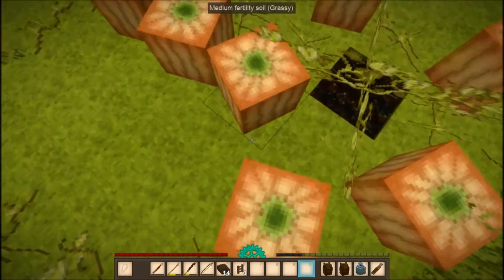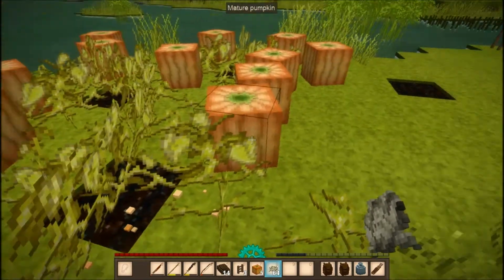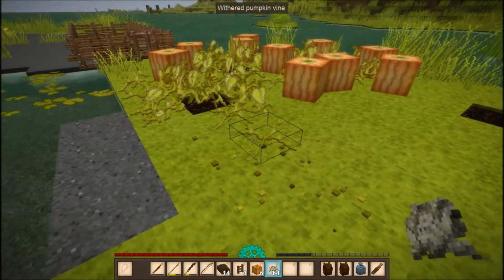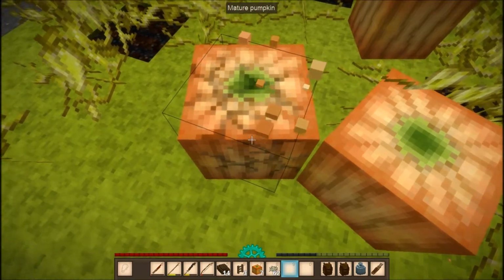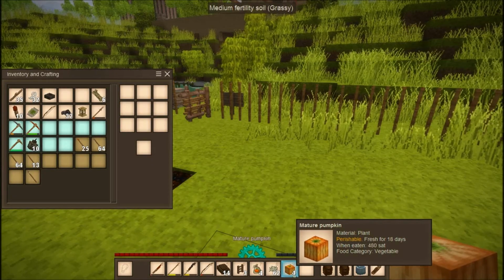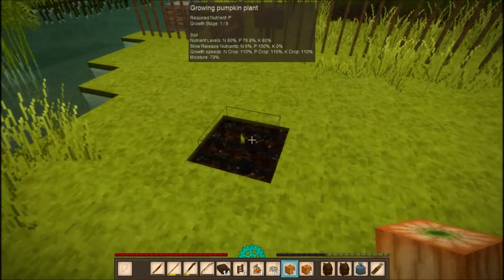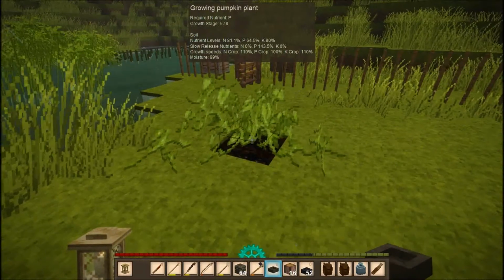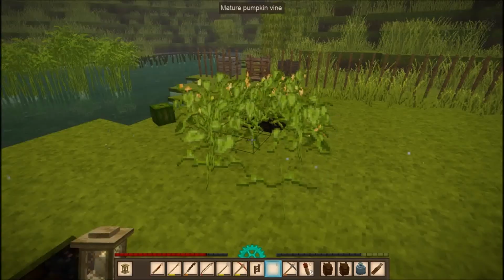Vintage Story About Pumpkins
Welcome Back to Vintage Story on The Rabbit Tech Server
                                                                  SEASON  3

~We have NINE spawns which will be administrated by the community. This means, you play the game the way you want with like minded people. Several people worked TIRELESSLY on the spawns and I thank them all.

~This go around I am trying 1 hour days and 60 day months for a total of 30 day years. Tyron is adding tempstormDurationMul so when that gets added in I will change it to 2 hour days with 30 day months which means 1 year is 30 real life days.

~We are doing 384 build height with 500,000 x 500,000 this will help with terrain loading, ore finding, and has made such a fantastic looking map.

~I am highly encouraging people work through trading and group relationships to grow instead of more solo play. We are also encouraging people to come up with community events and try pvp out. There are several mods that assist in this such as more classes, trade o mat, workbench expansion.

~I want to come up with our own server story and our own holidays to celebrate, maybe @Capsup and I can come up with a Holidays mod that links into the discord chat to tell people when a holiday is approaching

~We have a modpack installer!